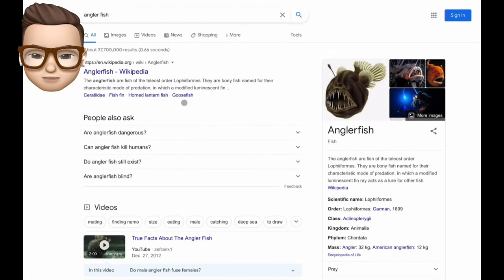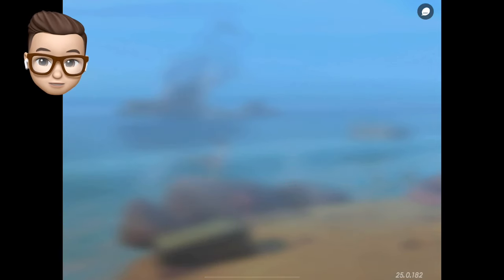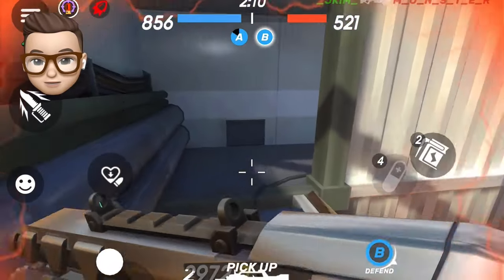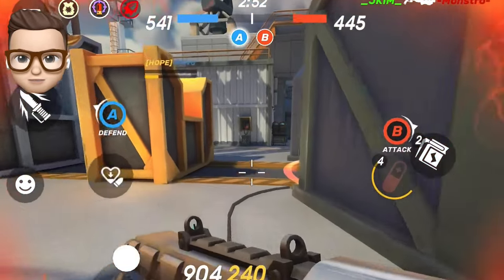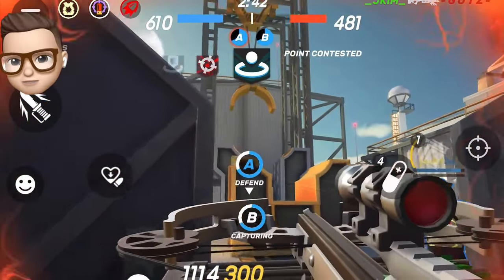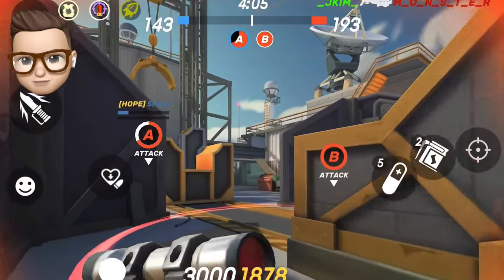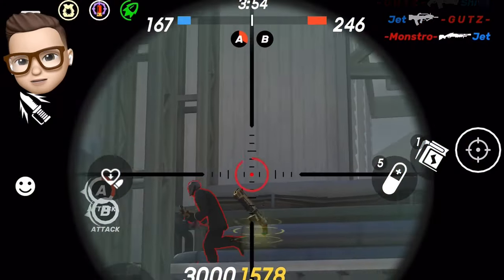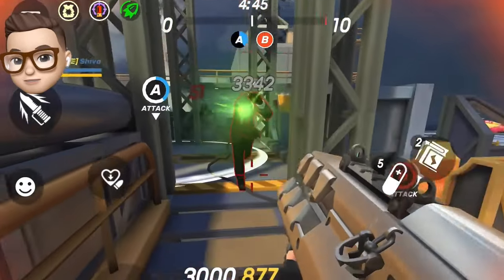First Impression of ANGLERFISH Guns of BOOM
Hi guys this is JKIM. This is my initial thought of Anglerfish. I've made this video with only two trials I have for this helmet so this is very brief.